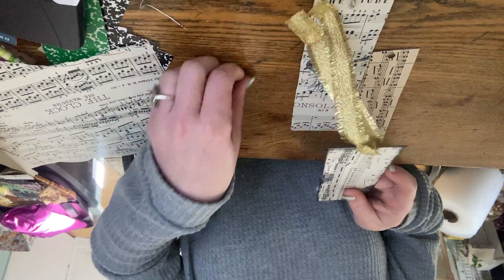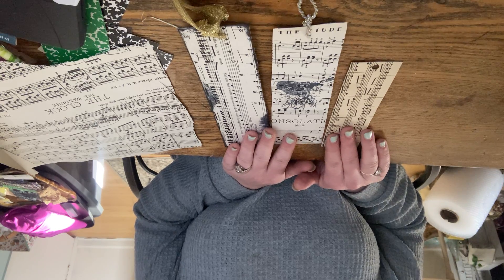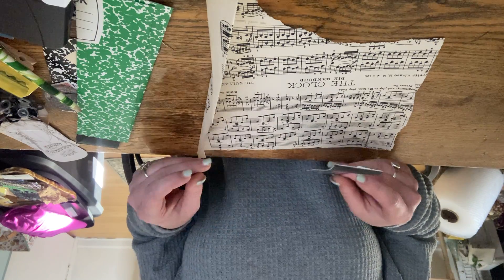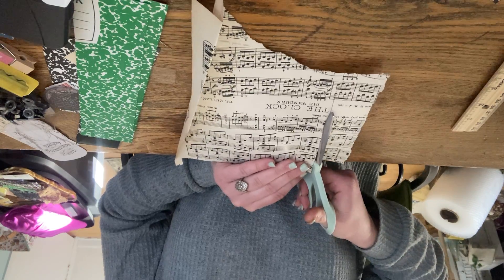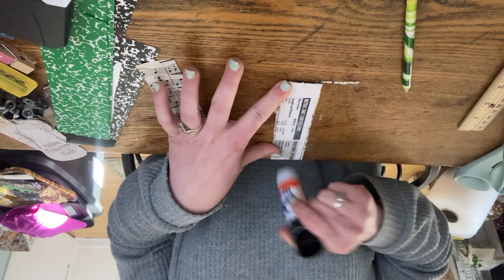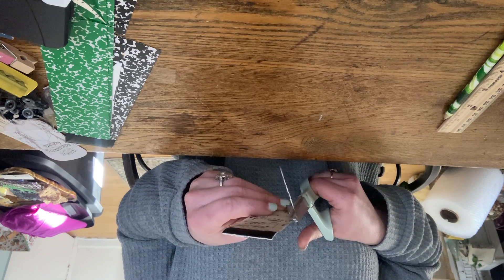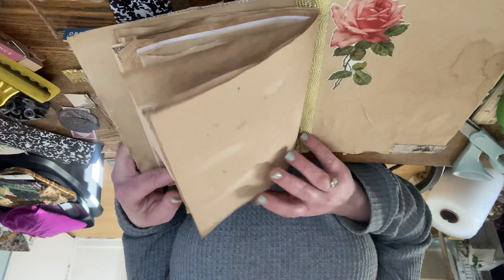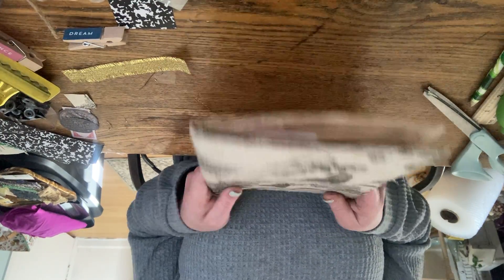Simple Sunday Video 2 See How I use Leftover Scraps from my Junk Journals Beginner Tutorial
In this video you will see how I use junk journal scraps to make bookmarks.
 A simple technique that anyone can do. I also share with you some of my recent mostly blank paged junk journals ready for you to fill them up.
Some can be found on our website already!
 Along with ephemera packets & more.